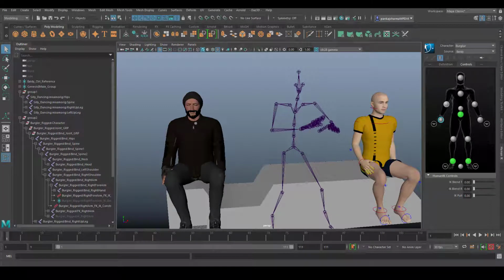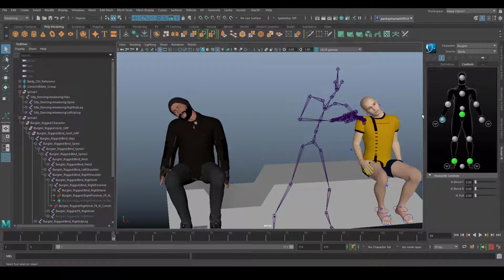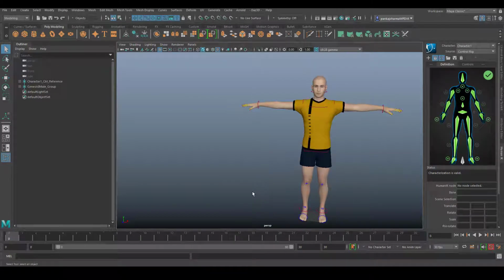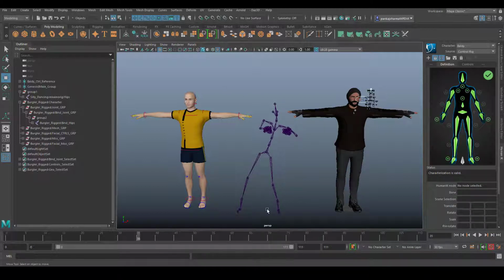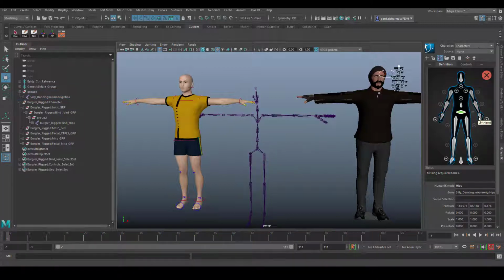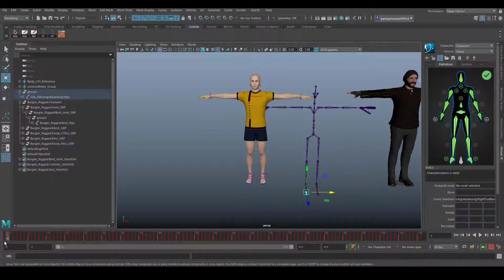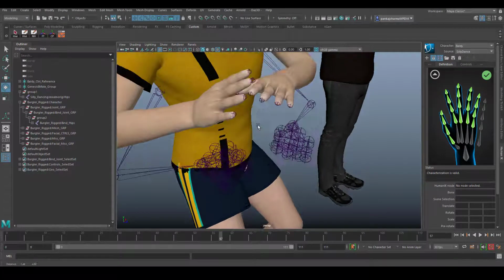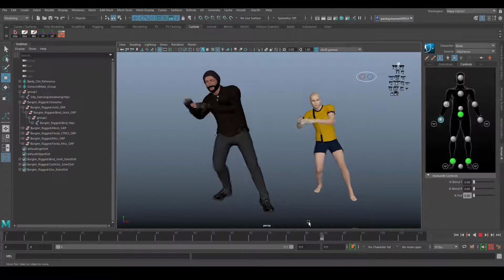HIK Animation Transfer MAYA 2020 [3] - CGFamily